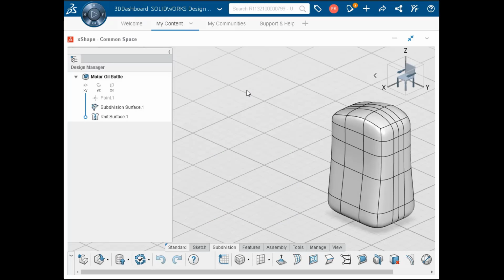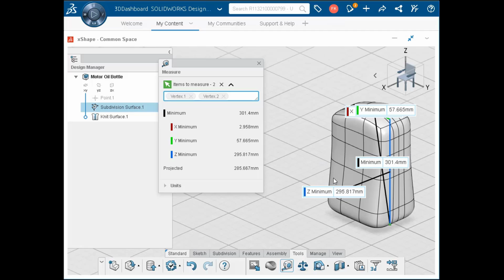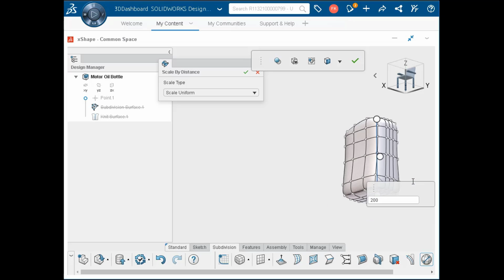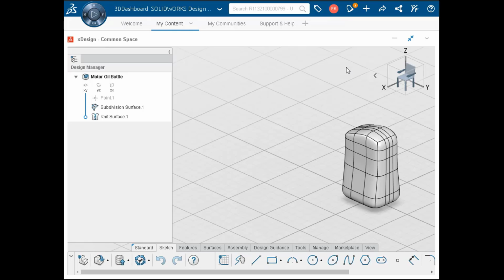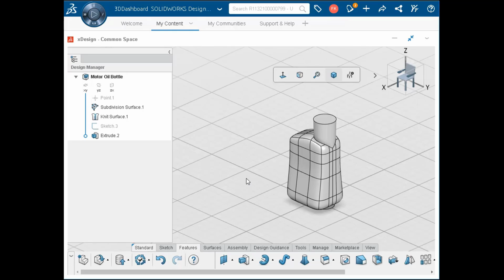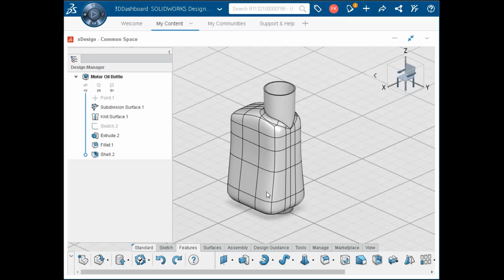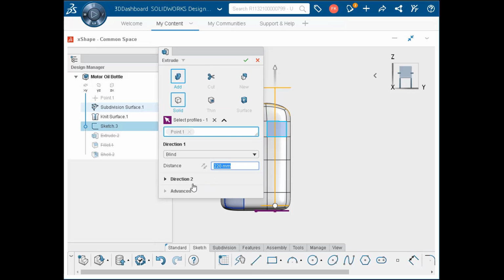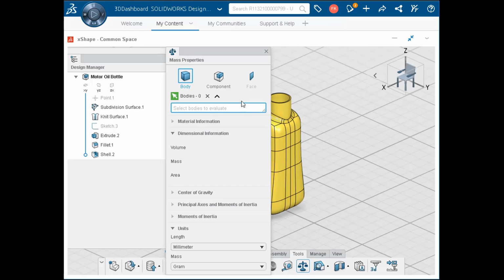3DEXPERIENCE - Switching Between xShape and xDesign - SW